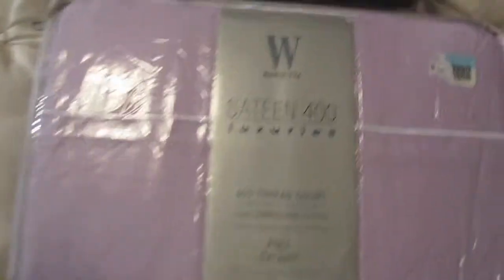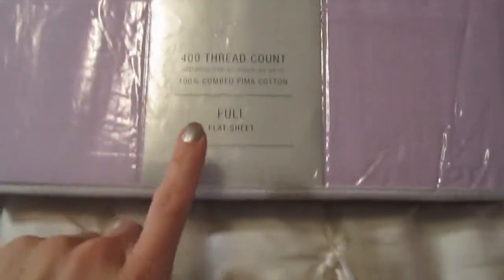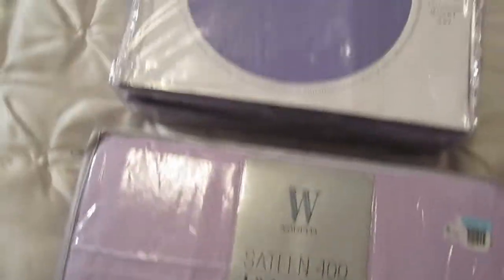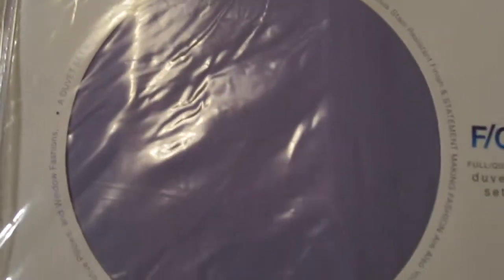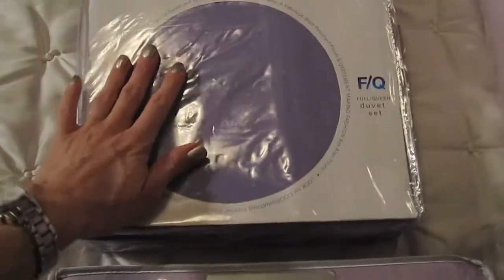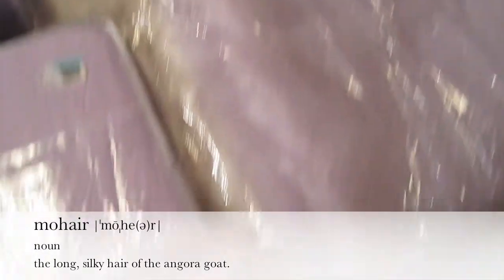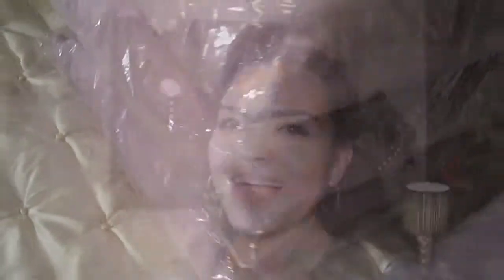Declutter: Lavender Bedding (sheet, duvet cover, pillows, and throw)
Here's a super short decluttering video for you!  Today I gave away some new bedding that I never got around to using.  Hope she loves it all!